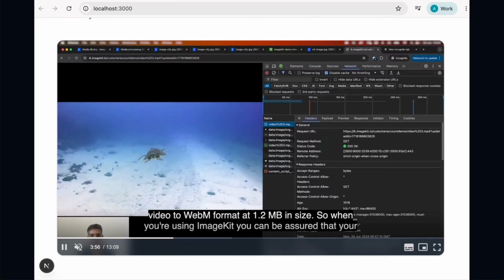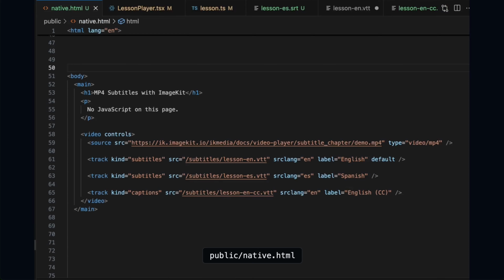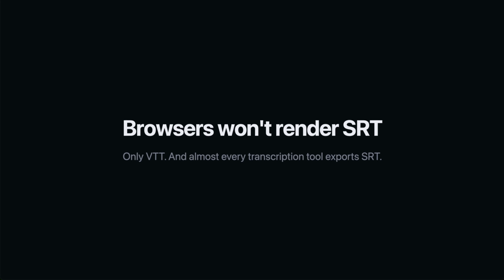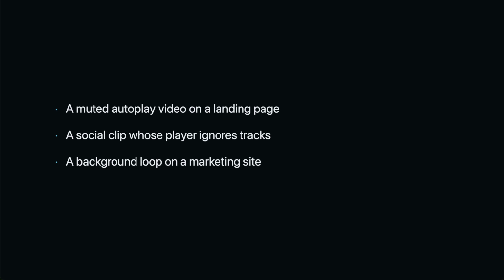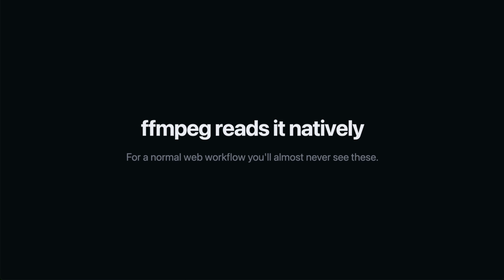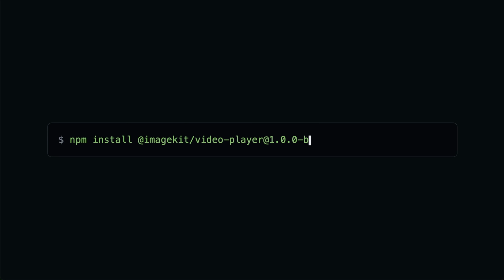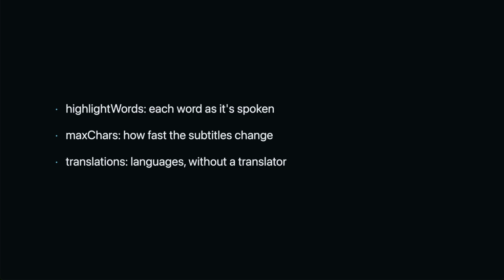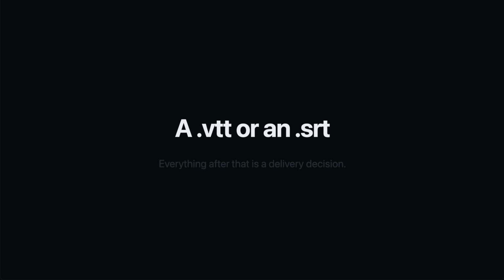How to add subtitles to MP4 files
Subtitle files are just time-coded cue lists, but there's more than one way to get them onto a video. In this video we'll break down soft subtitles versus captions burned directly into the video pixels, then walk through four approaches of adding them to your video.

I'll also show how ImageKit's Video Player simplifies this by hosting your MP4 and VTT together, with optional AI auto-generation, word highlighting, and translations.

0:00 Intro
0:20 What are subtitles?
0:56 WebVTT in HTML
2:07 SRT to VTT conversion
2:49 Burned-in captions
3:46 Broadcast subtitle formats
4:25 Subtitle workflow challenges
4:56 ImageKit hosting benefits
5:24 SDK tracks integration
6:22 Auto-generated captions
7:06 Wrap